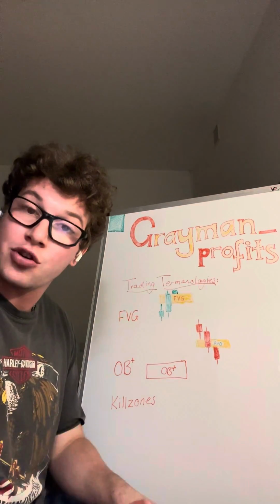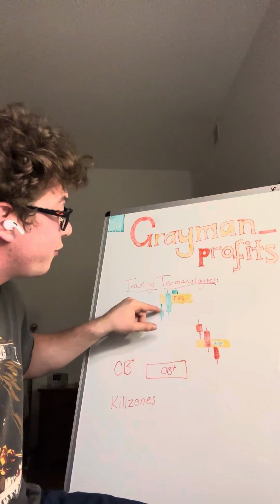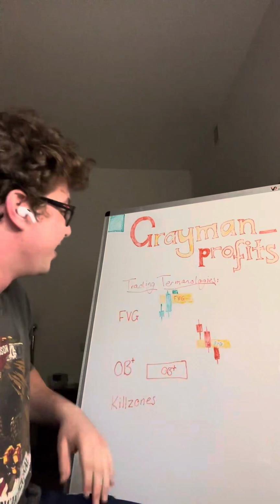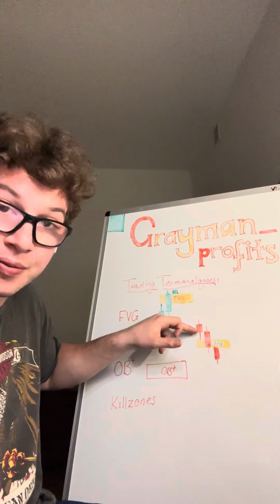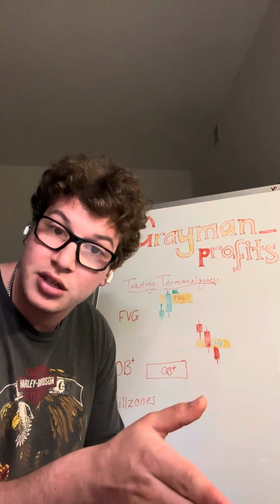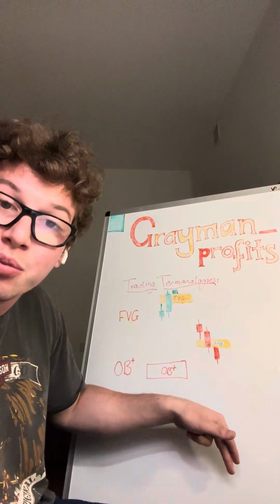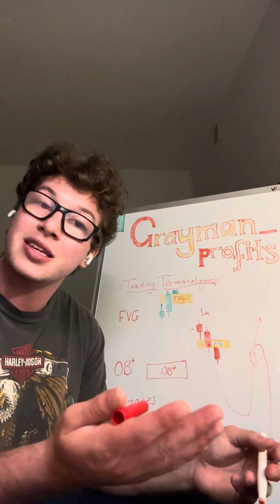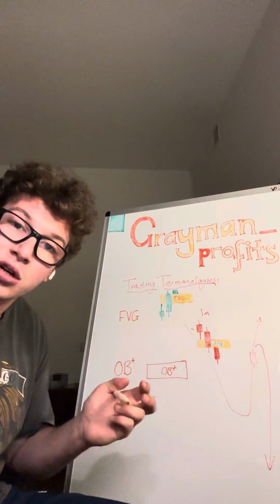Beginner 🟩 Trading Terminologies Part 2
Helping students identify useful elements essential in understanding ICT concepts.